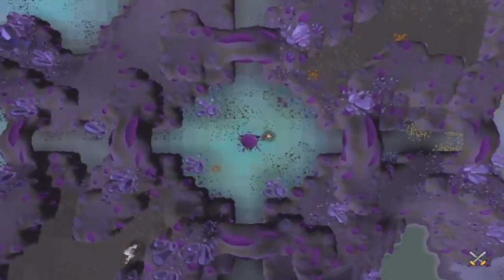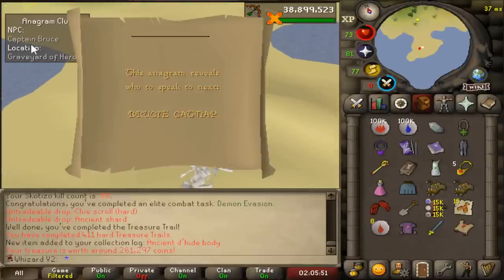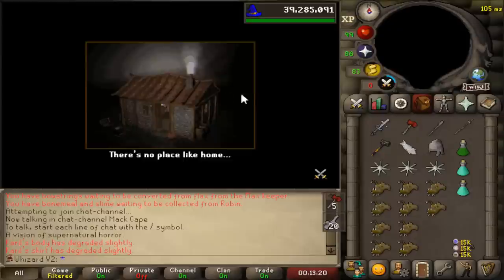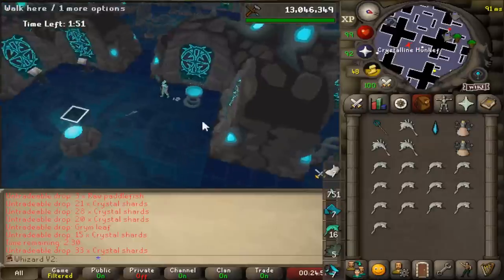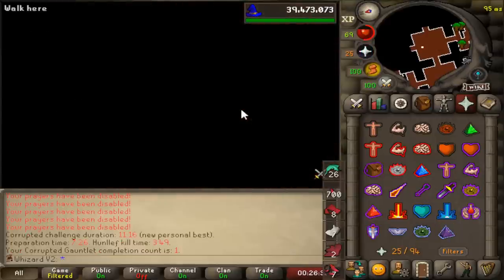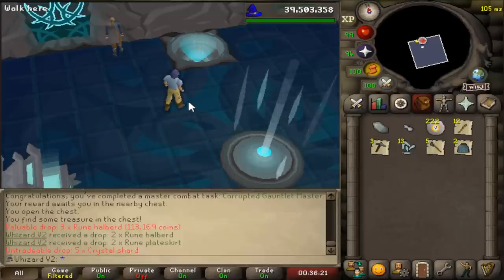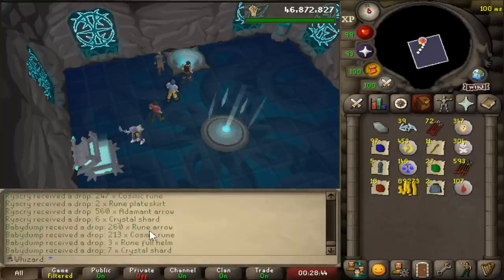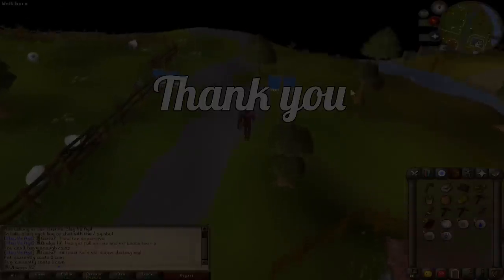Over 5 years of progress has led to this moment - HCIM #86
Couldn't quite get to 100 :P

All the music is from OSRSBeatz. He remixes iconic OSRS songs into trap remixes. Check him out!